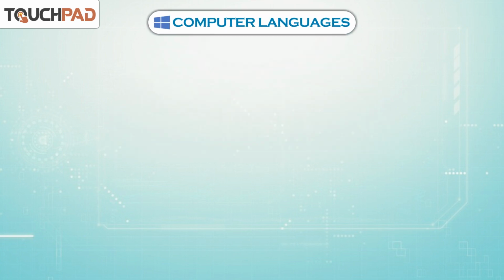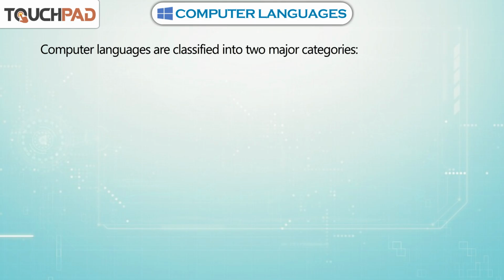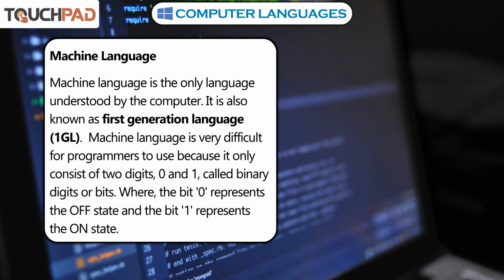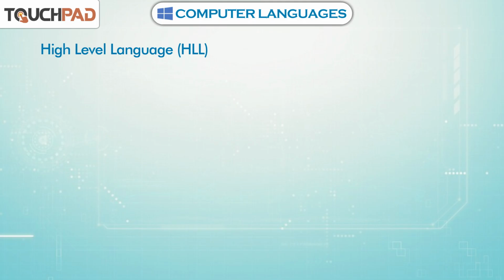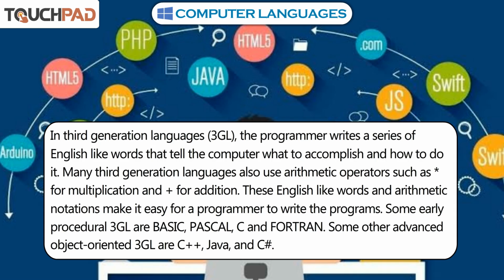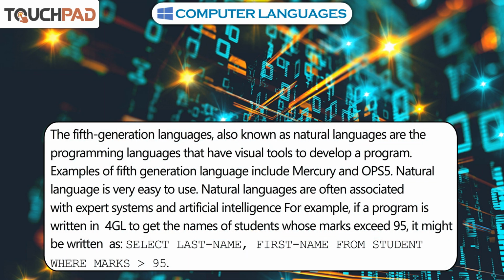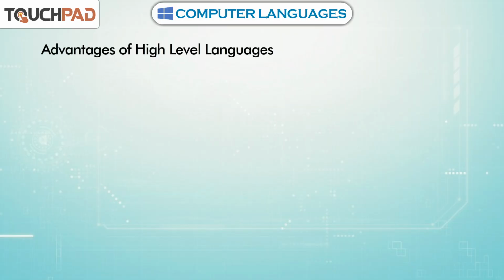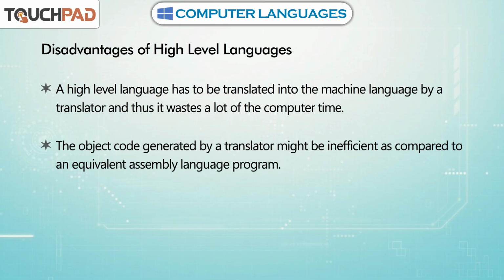𝐂𝐨𝐦𝐩𝐮𝐭𝐞𝐫 𝐋𝐚𝐧𝐠𝐮𝐚𝐠𝐞𝐬 |𝐂𝐡 𝟎𝟏|𝐢𝐏𝐥𝐮𝐬 𝐕𝐞𝐫𝟐.𝟎|𝐂𝐥𝐚𝐬𝐬 𝟎𝟔